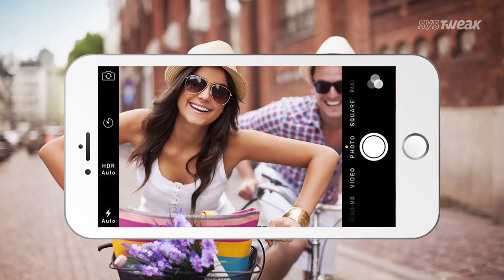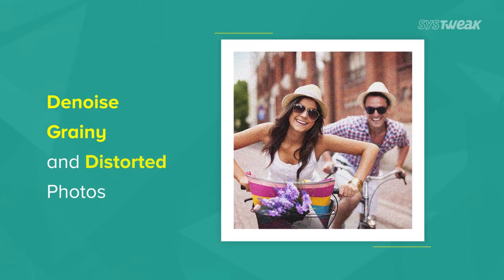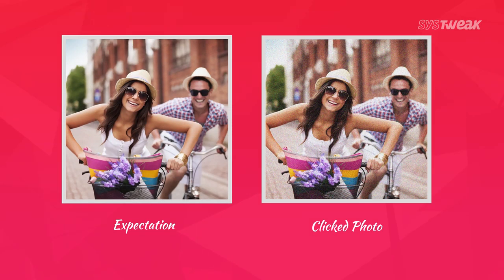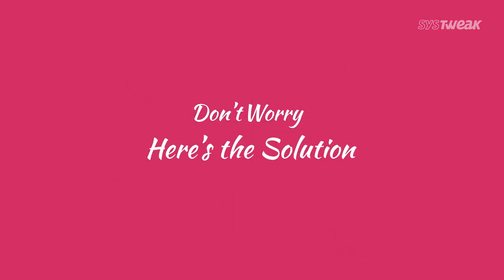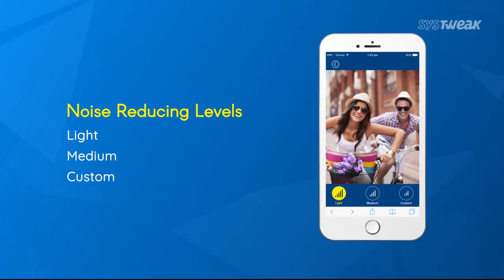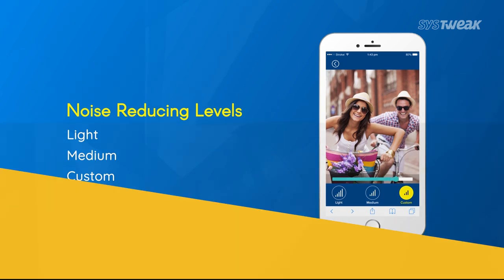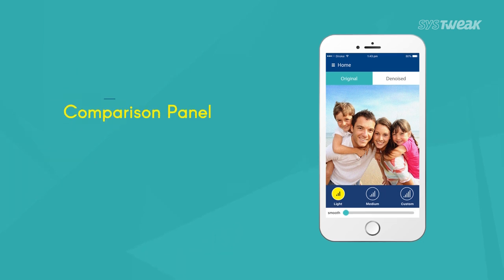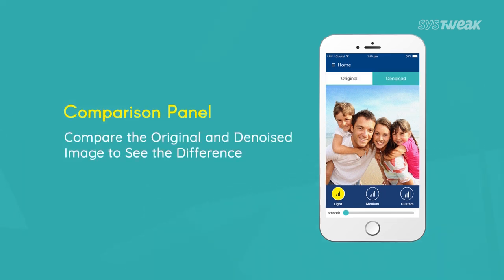How To Denoise Photos on iPhone | Noise Reducer Pro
We click photos on various occasions so that whenever you look at them, you can relive precious moments. Though iPhone has an extraordinary camera, sometimes due to low light conditions, the image has grains scattered all over it, making it look imperfect.

We know, it is disappointing but don’t worry, we have a solution to fix grainy photos.

Noise Reducer Pro is a  iphone photo editor app which can help fix grainy photos by removing grains or dots and make it look perfect. The tool is easy to use and has decluttered interface.  Whether the photo is clicked in low light or has high ISO, the app will denoise the photo and make it look vibrant and clear.